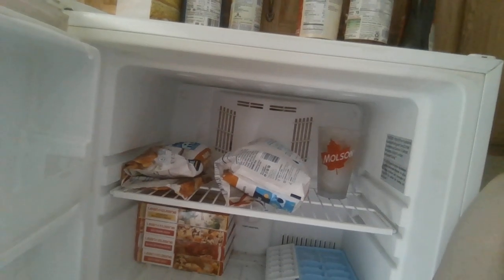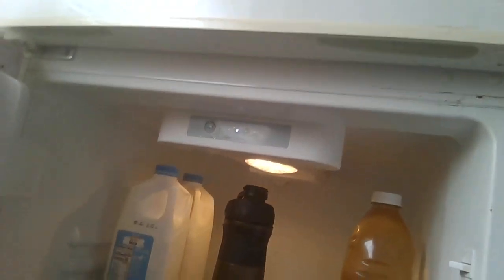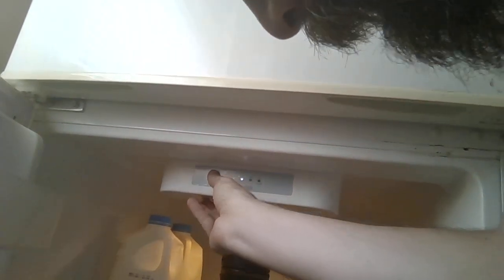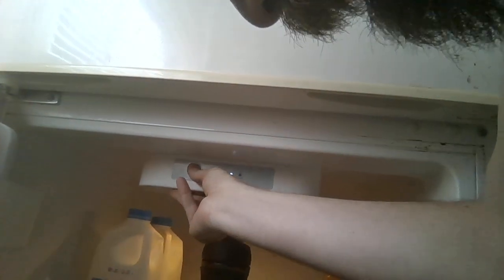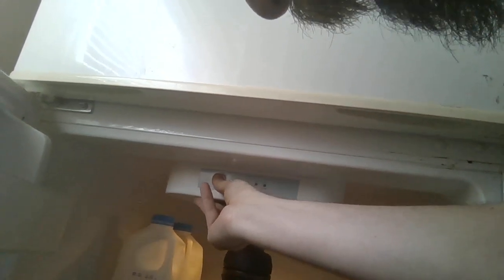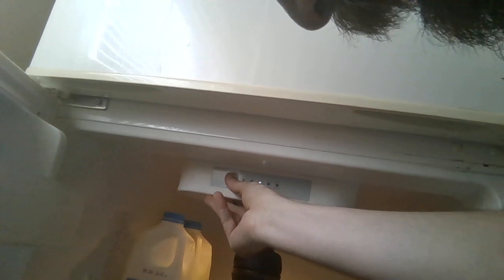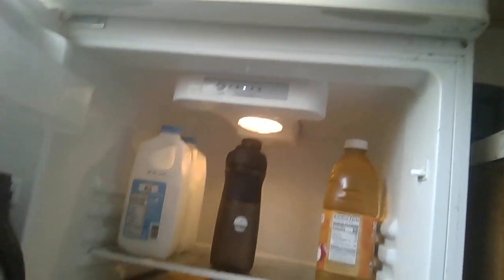Vissani Refrigerator/Freezer Review